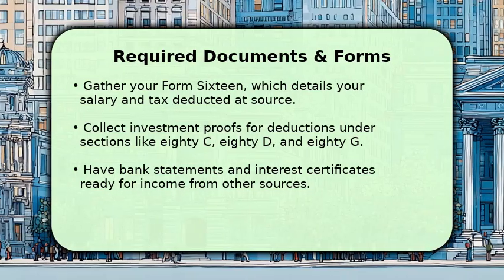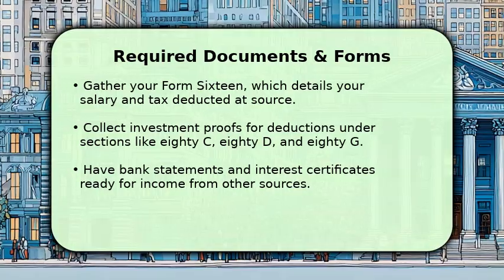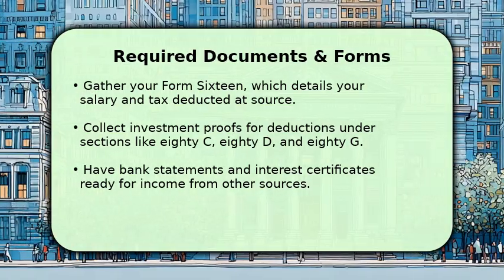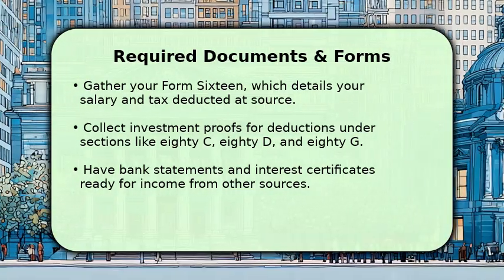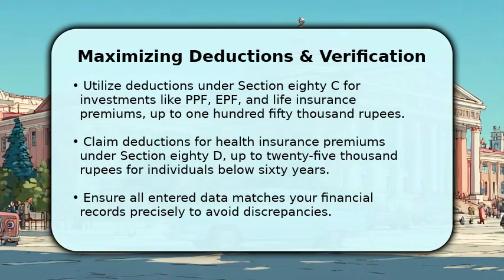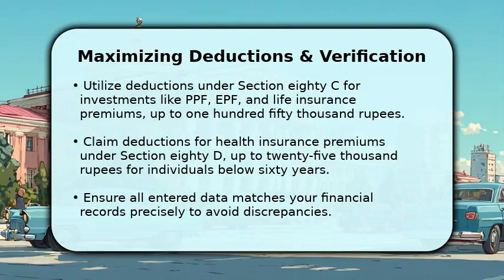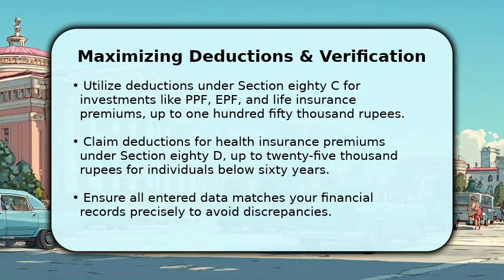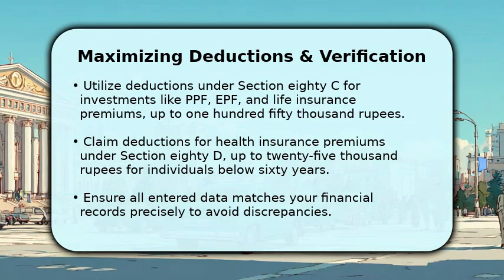How to File Income Tax Return for Government Salaried Person 2025 - Full Guide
▸ :^) This comprehensive guide is designed specifically for government salaried individuals looking to navigate the process of filing their income tax returns. You'll learn everything you need to know, from understanding the necessary documents to the step-by-step procedures for successful tax filing. Whether you're a first-timer or need a refresher on the current regulations, this video breaks down complex tax requirements into easy-to-follow instructions. We cover essential aspects for government employees, ensuring you comply with all tax obligations and maximize any eligible deductions. Get ready to confidently complete your income tax return with this full guide, making the entire tax process straightforward and stress-free. Avoid common mistakes and ensure a smooth submission with our expert insights tailored for the public sector workforce. This is your essential resource for effective tax compliance. Tags: income tax return, government employee tax, tax filing guide, salaried person tax, government sector tax, tax compliance, e-filing tax, full tax guide, public servant tax, salary tax return .